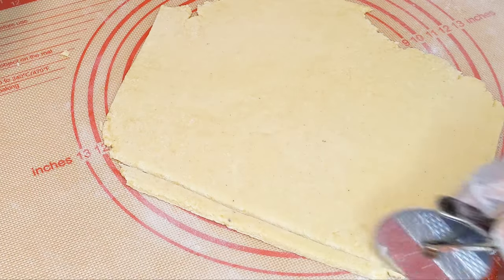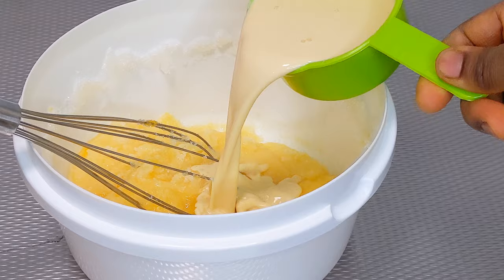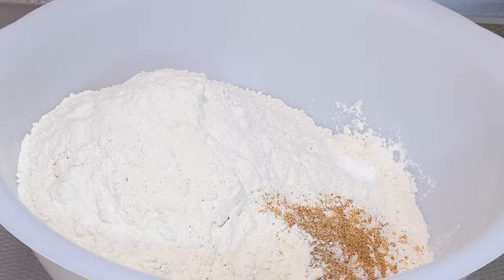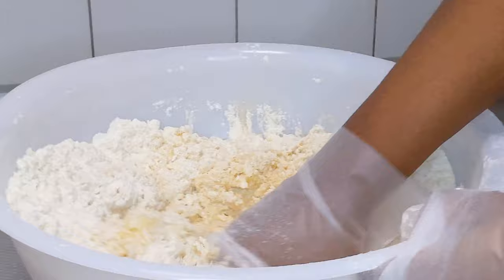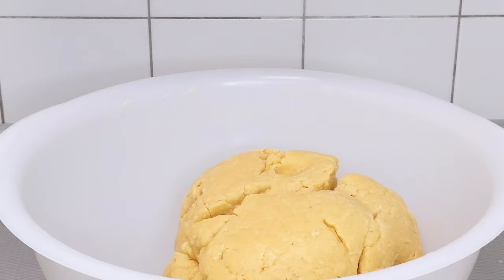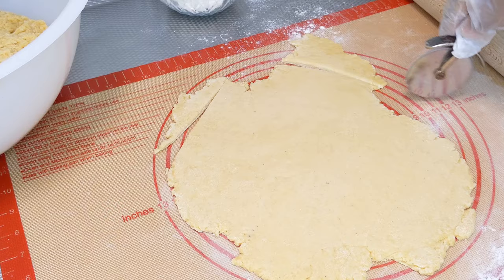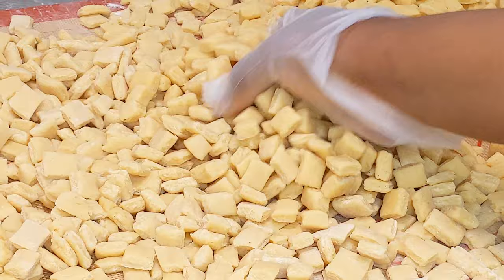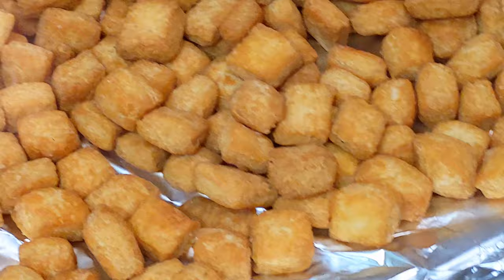SECRET REVEALED FOR THE BEST MILKY CRUNCHY CHIN CHIN ! STEP BY STEP & TIPS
These Chinchin are crunchy milky and very delicious .  Perfect snack anytime of the year and gift to family and friends

INGREDIENTS
3 1/4 cups Evaporated milk ( use more depending on the type of flour, however. Do not use more than 4 cups if you want tgat wonderful crunchiness)
500g Sugar
140g Softened Unsalted Butter
2 medium Eggs
2 kg All purpose flour
2 tablespoon Ground Nutmeg
1 teaspoon Baking powder
1 teaspoon Salt

PS- if you are lactose intolerant, then use coconut milk or water

❤️ RATE this video. This is important for the development of the channel.

❤️ WRITE A COMMENT or atleast drop a smiley. This makes me smile and motivated.

Thank you and remain blessed.

chinchin recipe#nigerian chinchin